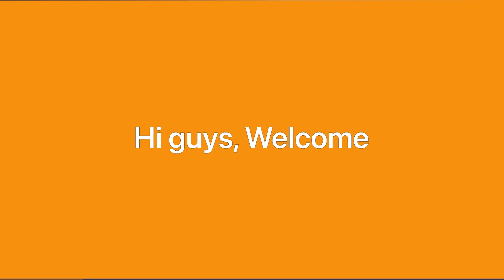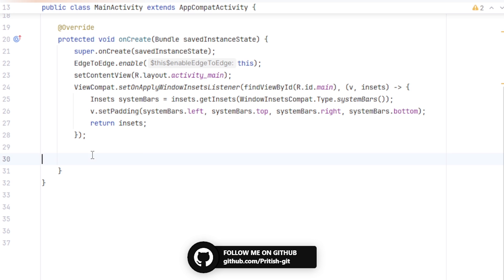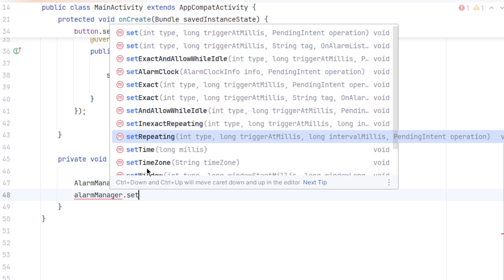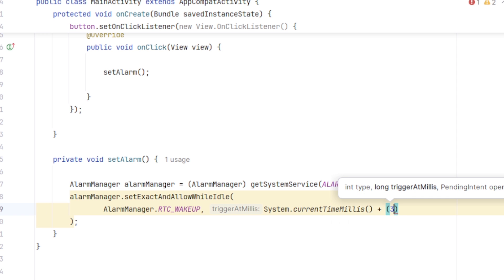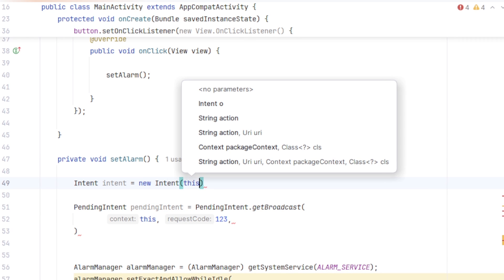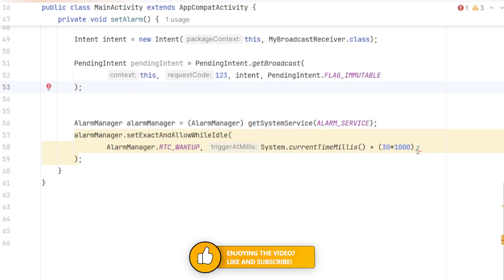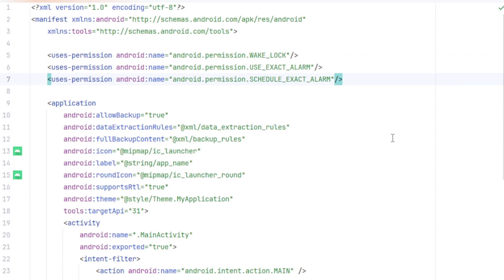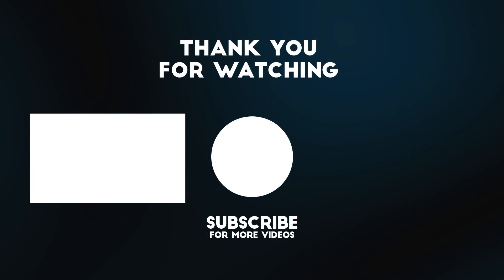How to Schedule tasks with Alarm Manager in android || Android Studio tutorial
In This Video you will learn to schedule tasks like notifications, service or broadcast with android's alarm manager class so you can schedule them to run at some point in future.